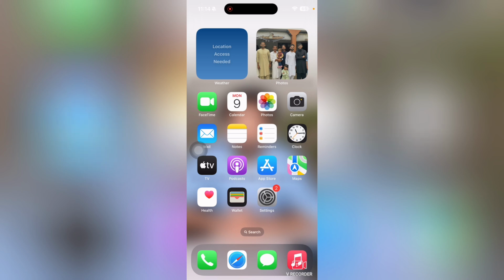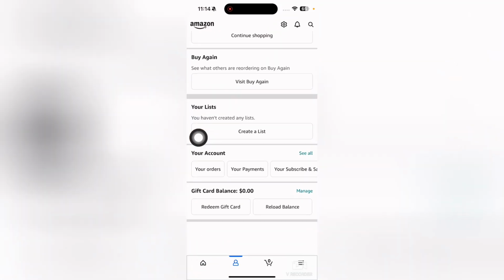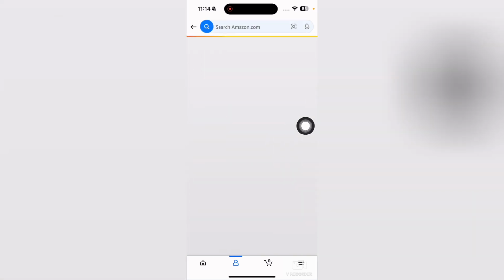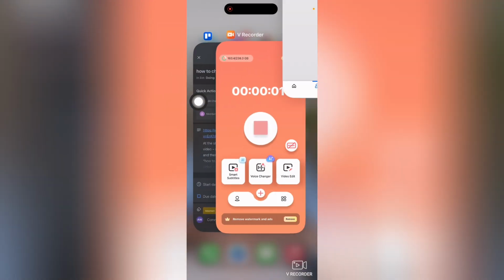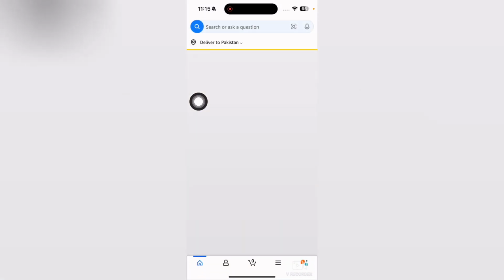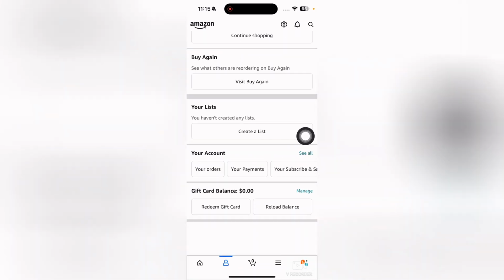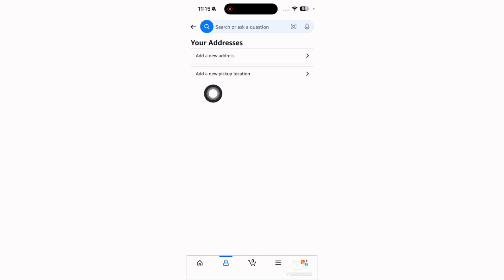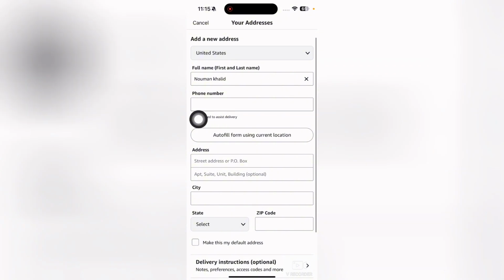How To Change Address On Amazon (Step By Step)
Welcome to this video of How To Change Address On Amazon. If you would like to learn How To Change Address On Amazon, this is the right video for you.

00:00 How To Change Address On Amazon
00:10 Don't miss the step by step guide